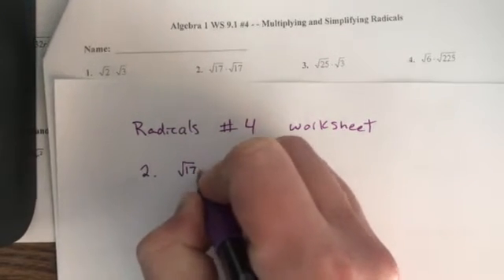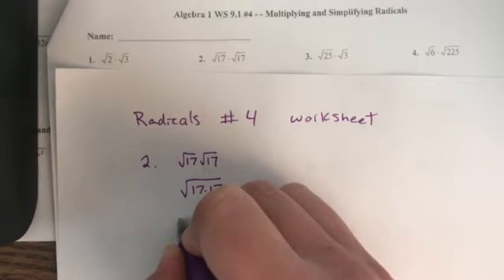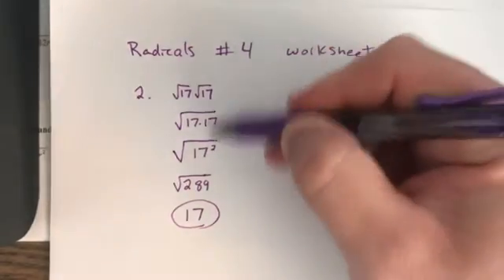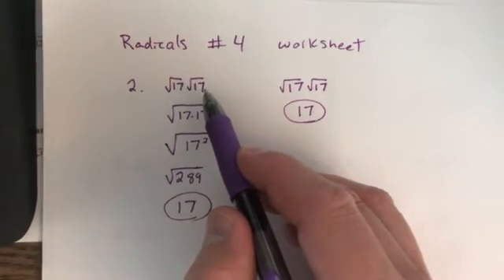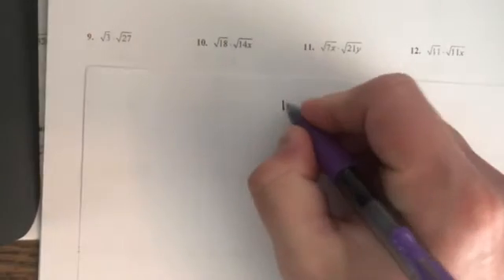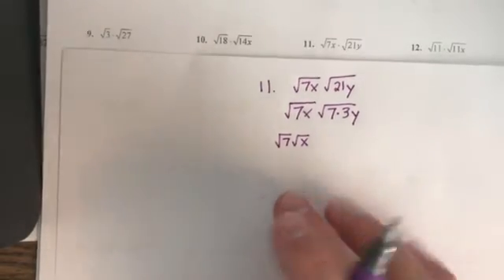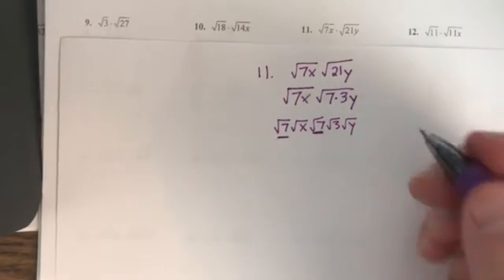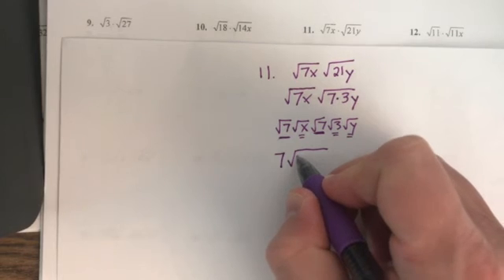Radicals #4 problems 2 and 11